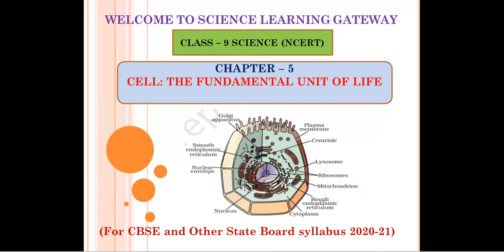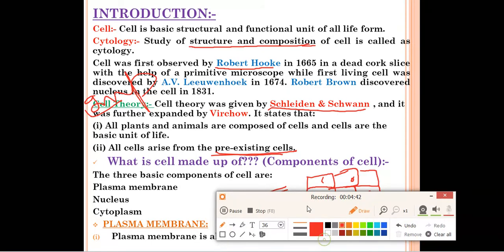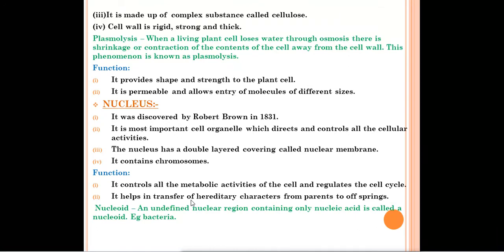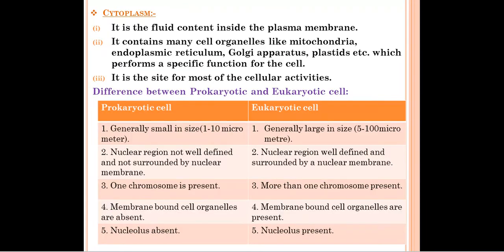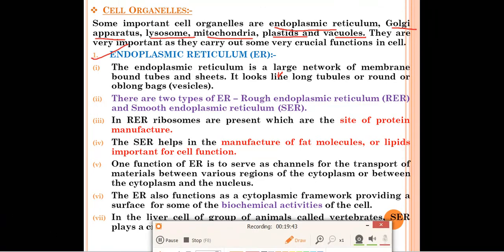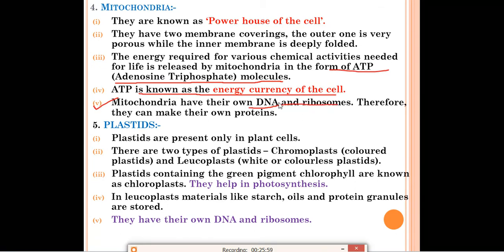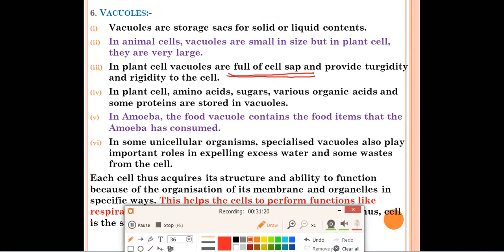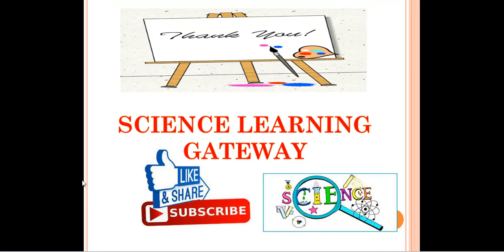Class-9 Science (NCERT)| The Fundamental Unit of Life, Chapter-5 | Full explanation with notes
In this tutorial I will explain class-9 Science (NCERT) Chapter-5, The Fundamental Unit of Life. Complete notes is there from the NCERT book
which will help you to prepare for your exam. Go through the video once, if you have any doubt you can comment in the comment section, I will
try to clear your doubt.